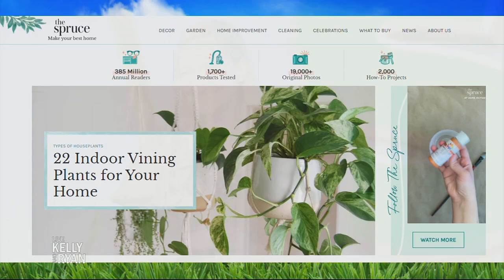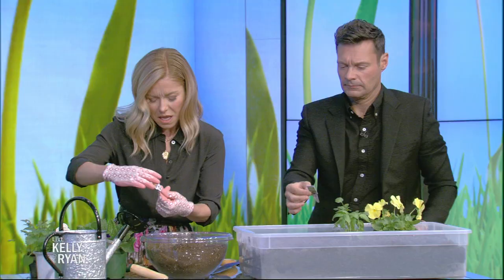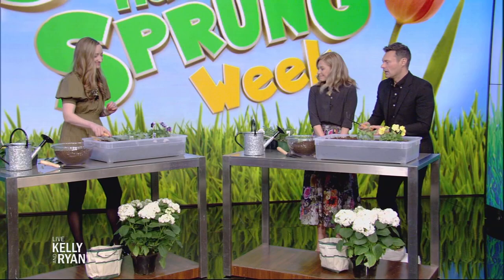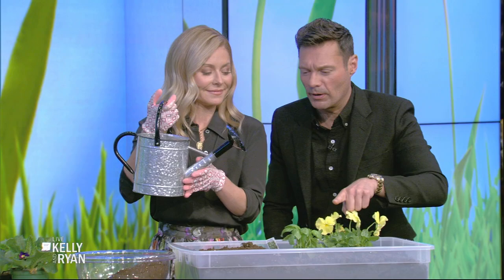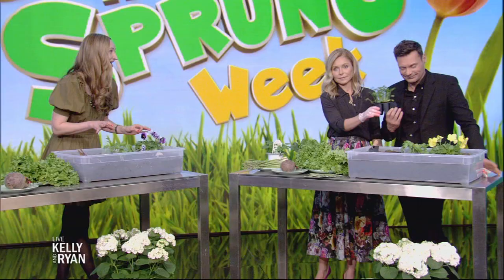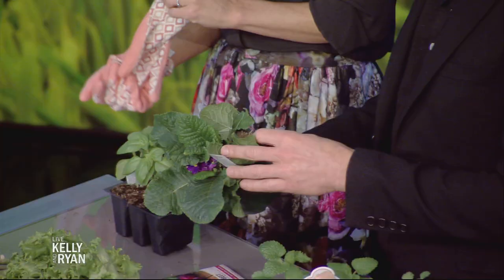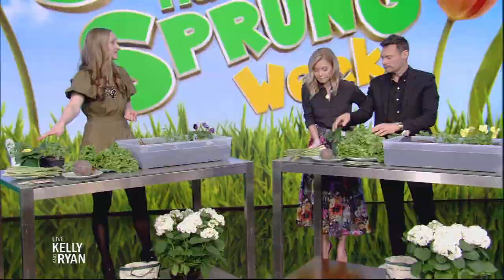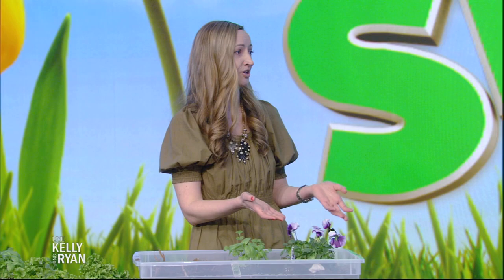Spring has Sprung: Spring Gardening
Melanie Berliet gives Kelly and Ryan Spring gardening tips.